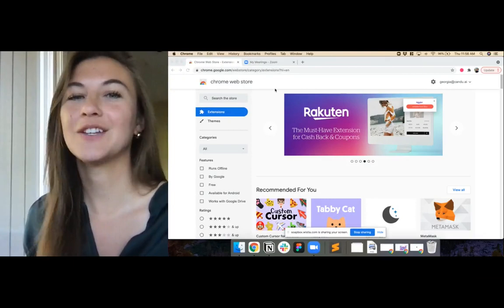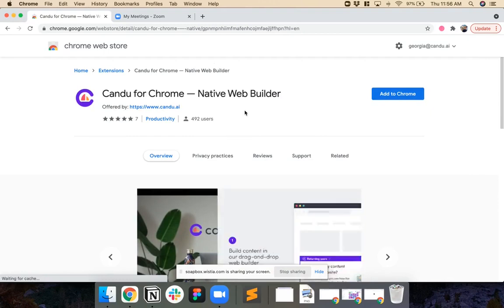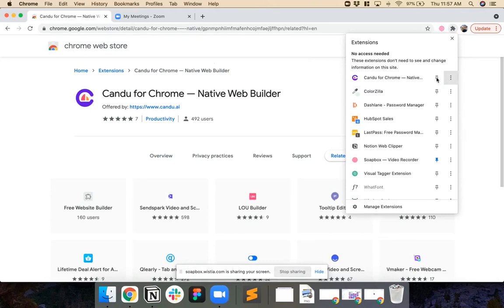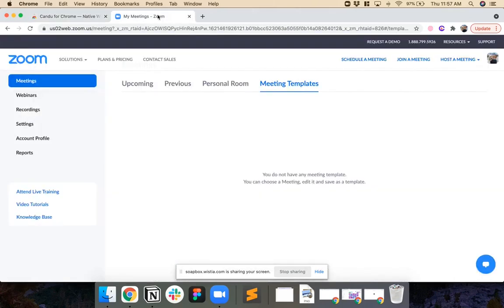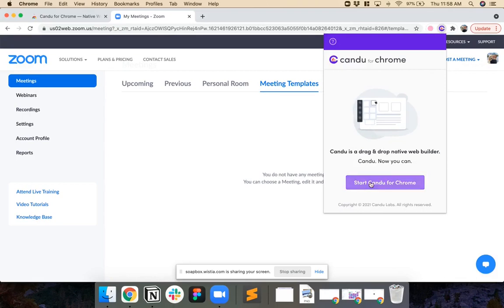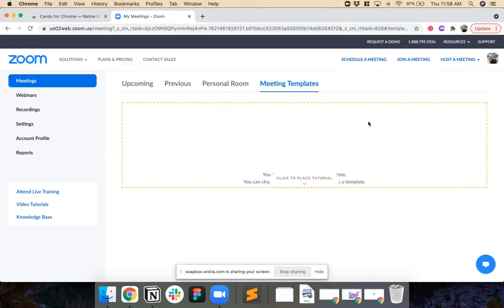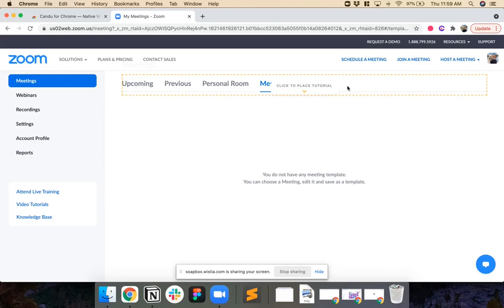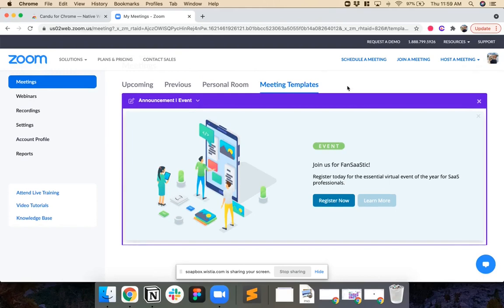How to Preview Your Designs Using the Candu Chrome Extension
Learn how to quickly install the Candu Chrome extension and use it to preview your content on any page.